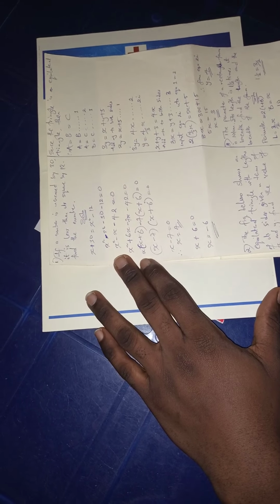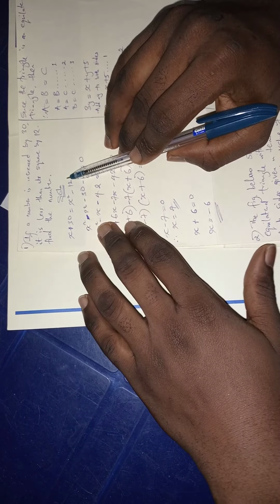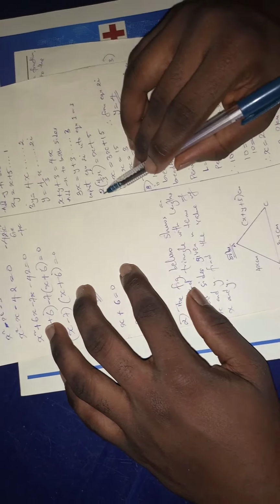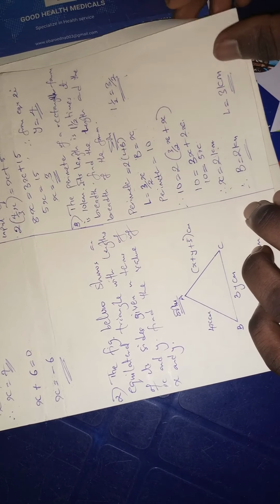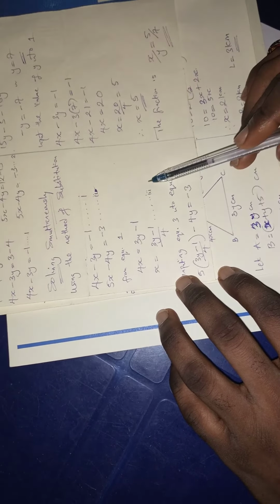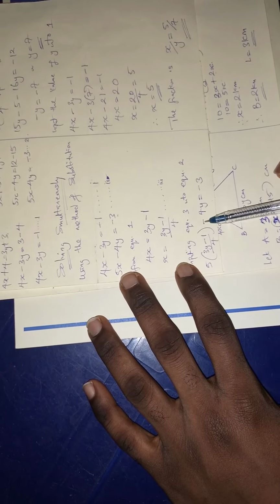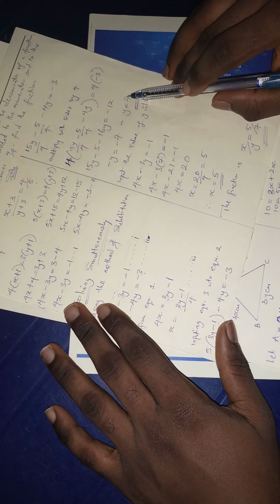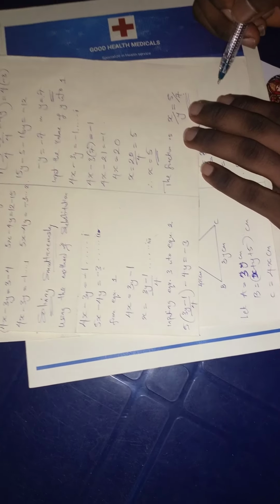Word problems leading to Linear, Quadratic and Simultaneous equations. Part 1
This video contains four solved questions on word problem. Maths helps increase our rate of thinking and I believe solving word problems helps to broaden how we think when solving other maths problems and even how we tend to approach problems in our everyday life... More solutions dropping soon..!!!